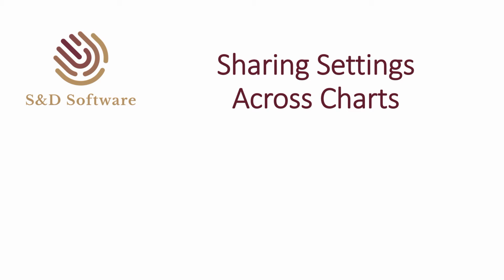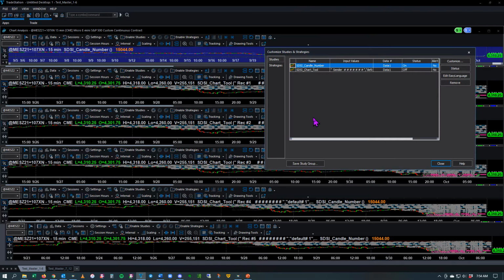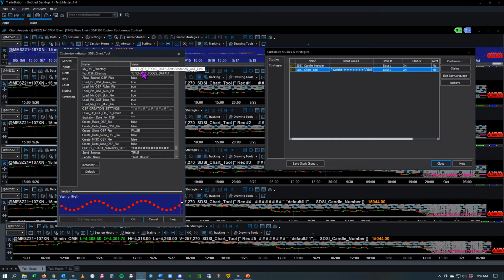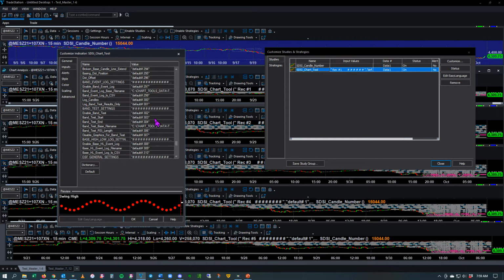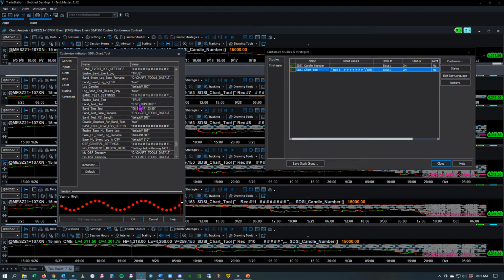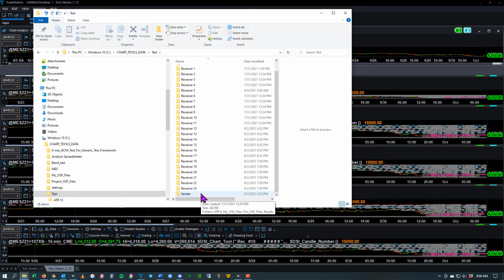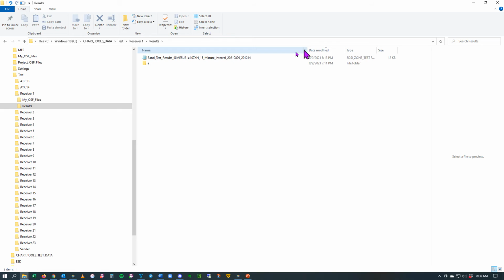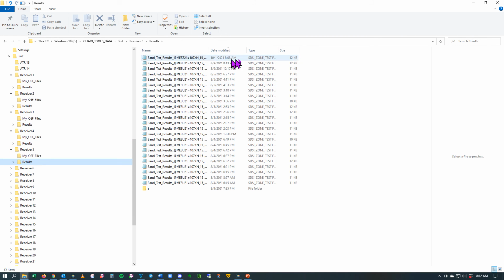How to Share Settings Across Charts and Workspaces using Ultimate Chart Tools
The process for sharing settings across charts and workspaces is reviewed using the Band Test feature.

Risk Disclosure